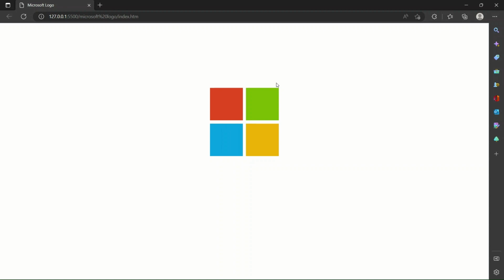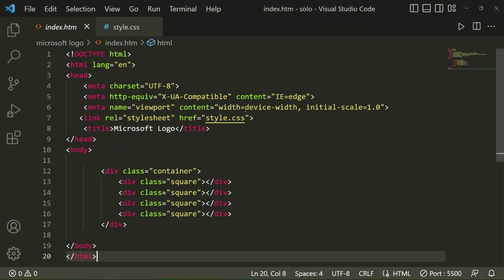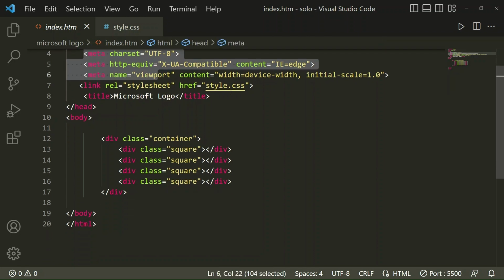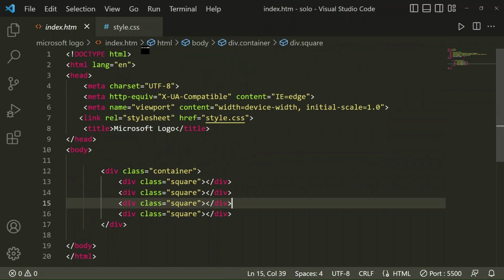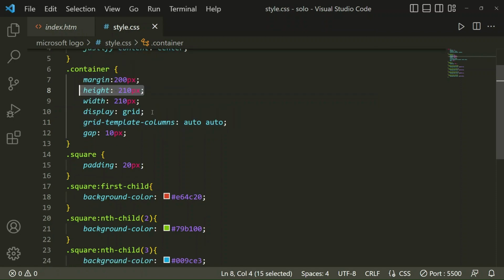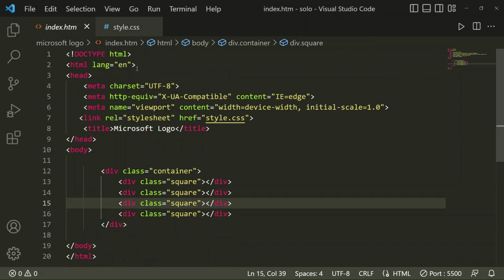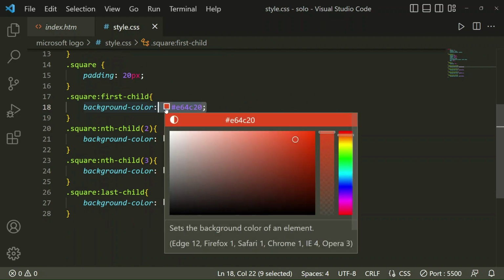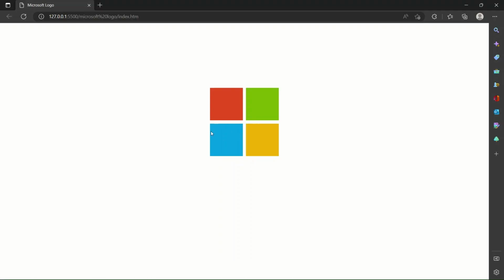🔴How to Create the Microsoft Logo with HTML and CSS | Becodewala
Follow  @becodewala  @becodewala     more... 🔥🔥🔥